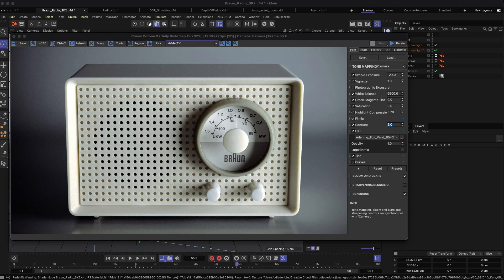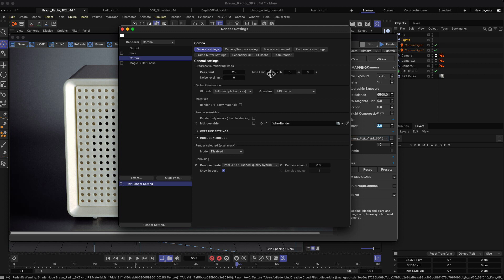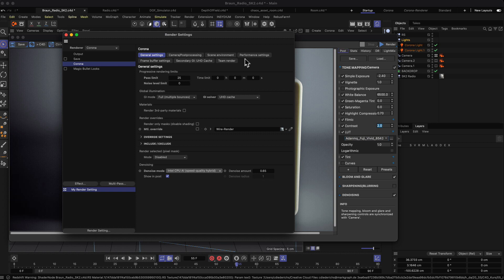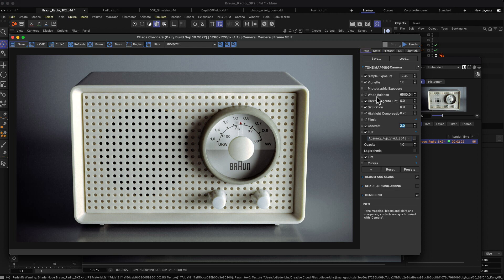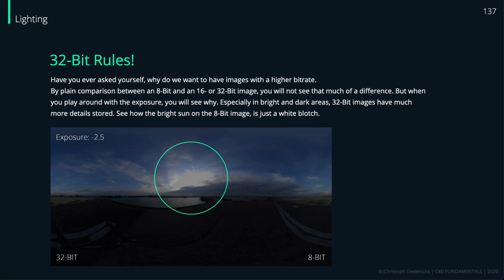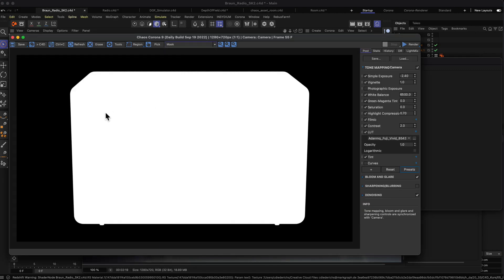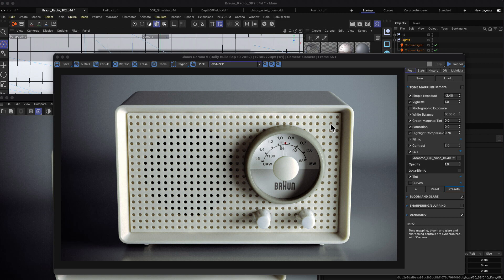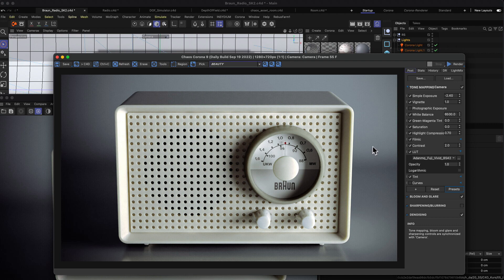Full Cinema 4D 2023 Lecture | Lesson 6 | Part 3: Saving Renderings and Multipass-Rendering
Here we have a brief overview over the different options on how to save your rendered images. We will also briefly cover how to use Multi-Pass Rendering.